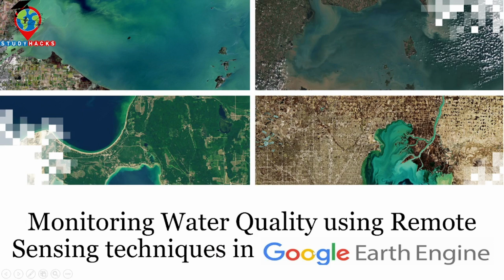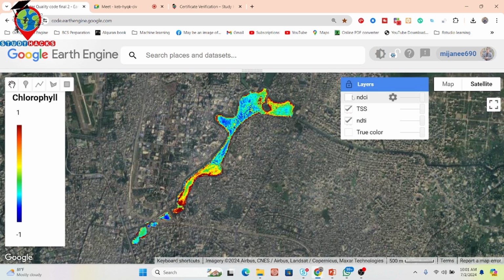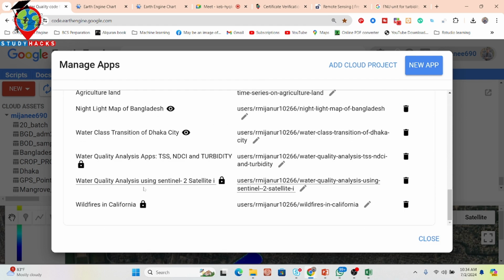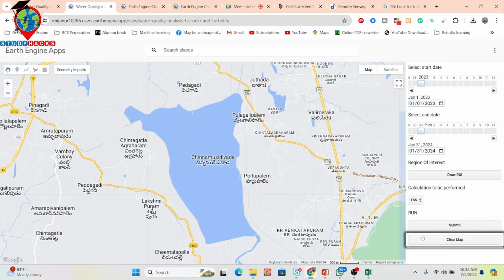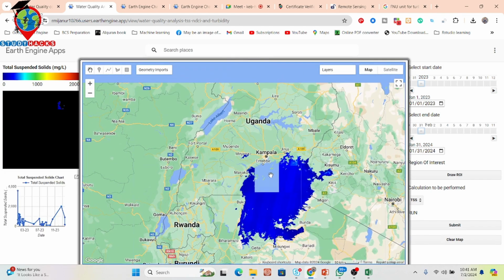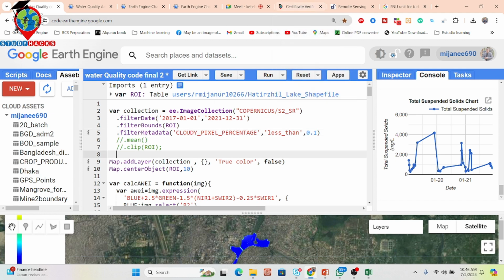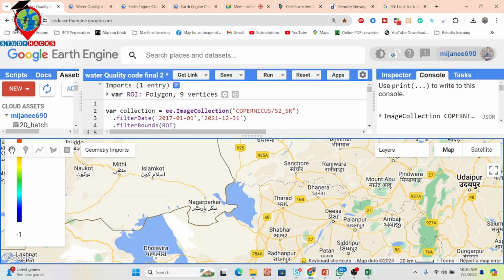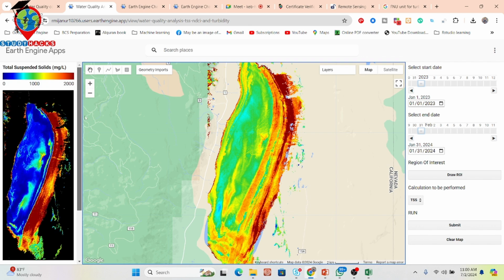Water Quality Monitoring Using Remote Sensing Techniques in Google Earth Engine | TSS & Turbidity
Water Quality Monitoring Using Remote Sensing Techniques in Google Earth Engine | TSS & Turbidity Analysis

Want to monitor water quality using satellite data? 🌊🛰️
In this tutorial, you’ll learn how to apply remote sensing techniques in Google Earth Engine (GEE) to monitor water quality parameters such as Total Suspended Solids (TSS) and Turbidity.

We will walk through the complete workflow — from loading Sentinel-2 or Landsat imagery to calculating spectral indices and applying empirical models for estimating TSS and turbidity levels. You’ll also learn how to visualize water quality maps and export the results for further analysis.

This method is widely used in environmental monitoring, river and lake management, coastal studies, pollution assessment, and hydrological research.

🔥 What You Will Learn:

✔ Introduction to Water Quality Monitoring Using Remote Sensing
✔ Understanding TSS (Total Suspended Solids)
✔ Understanding Turbidity Estimation
✔ Accessing Sentinel-2 / Landsat Data in GEE
✔ Applying Band Ratios for Water Analysis
✔ Creating Water Masks
✔ Mapping TSS and Turbidity Distribution
✔ Exporting Results (GeoTIFF / CSV)

🌍 Why Monitor Water Quality with Satellite Data?

Remote sensing allows you to:

Monitor large water bodies efficiently

Detect pollution and sediment concentration

Track seasonal water quality changes

Reduce field sampling costs

Support environmental policy and decision-making

Using Google Earth Engine, you can process multi-year satellite datasets quickly and accurately.

Water quality monitoring Google Earth Engine, TSS calculation GEE, turbidity estimation satellite data, Sentinel-2 water quality analysis, Landsat water monitoring tutorial, remote sensing TSS mapping, sediment concentration mapping GIS, aquatic environmental monitoring using GEE.

Share with environmental researchers 🌍